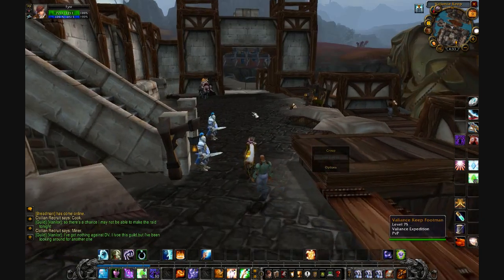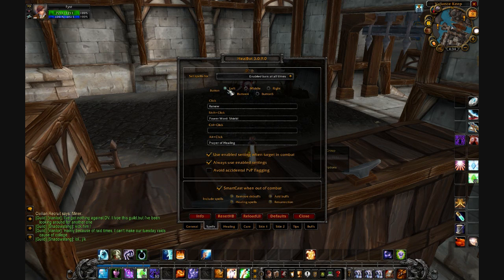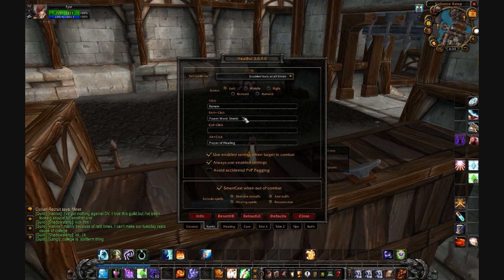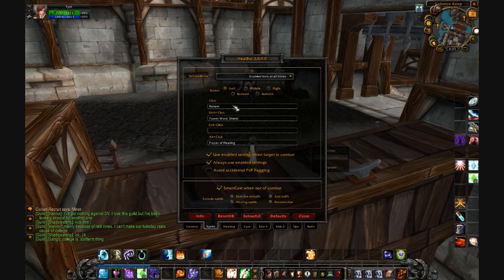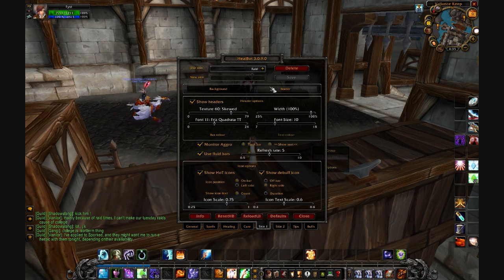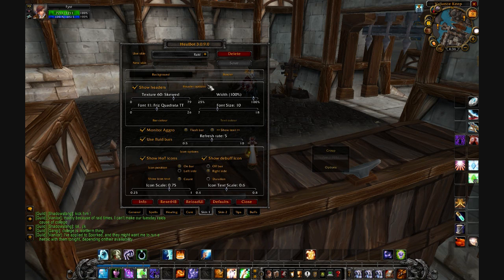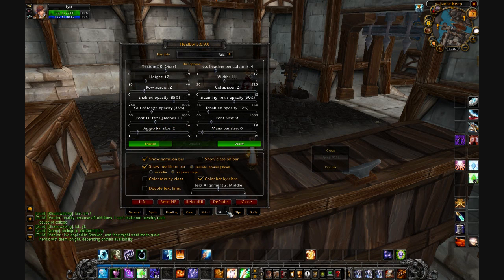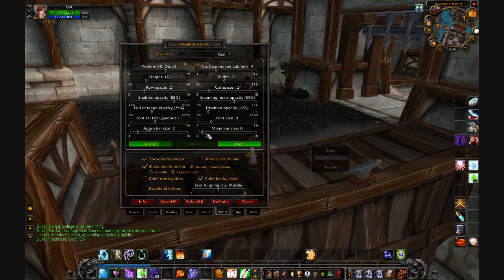Healbot Tutorial (HD): Updated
Watch in HD in full screen mode to get clearest quality in the video.

Let us know what you think: comment/rate/sub if you like what you see! More on the way!